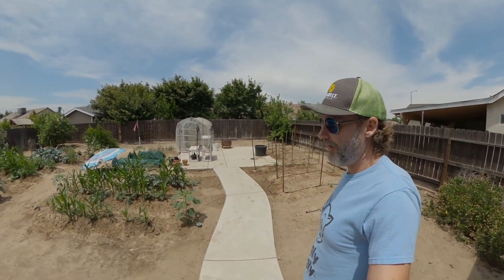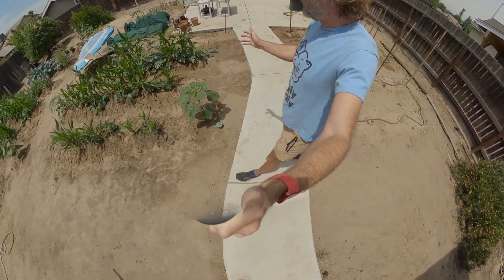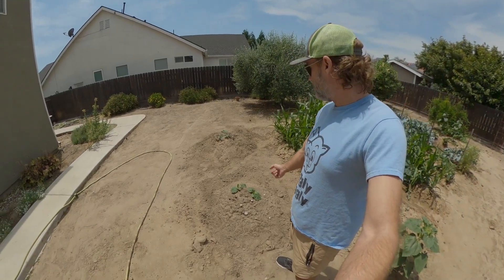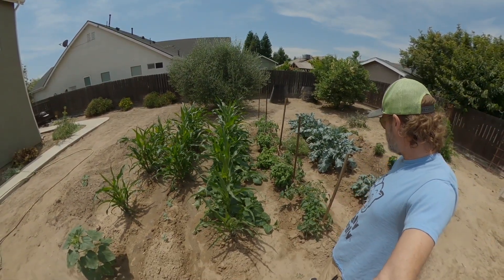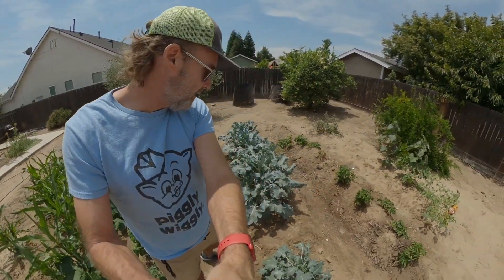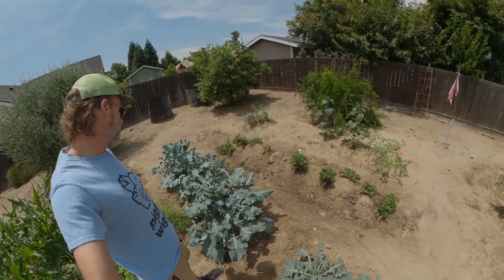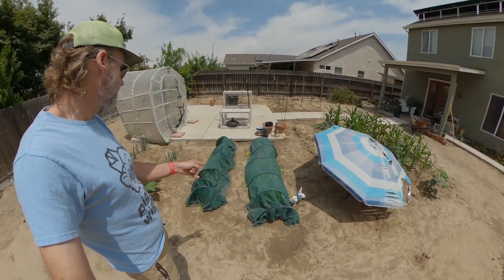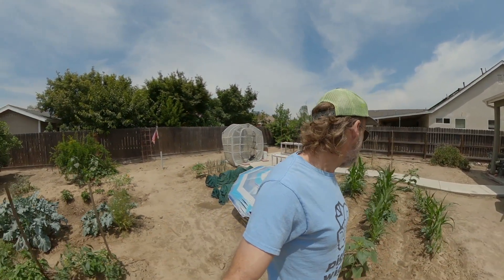June 2023 Backyard Garden Update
Update on my Backyard Garden as of June 11, 2023.